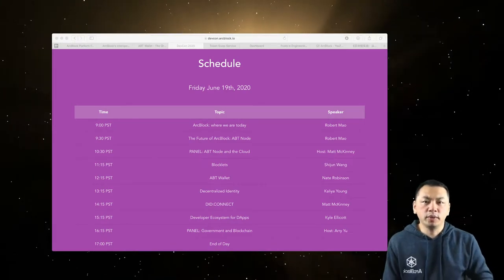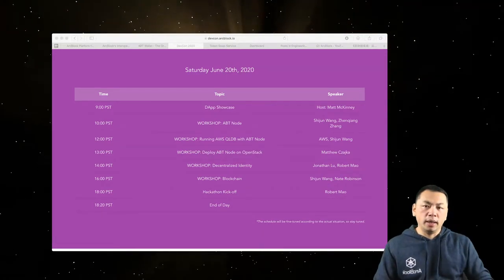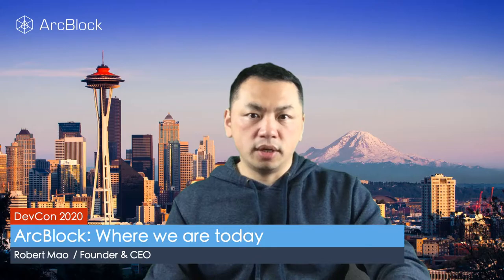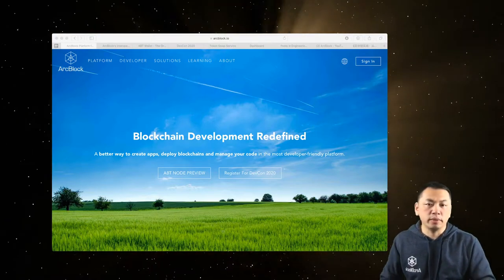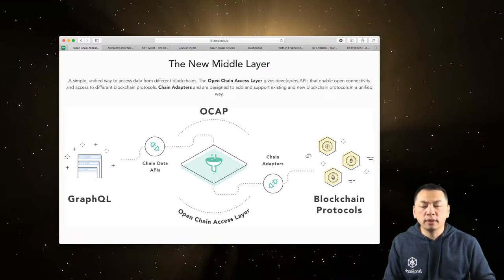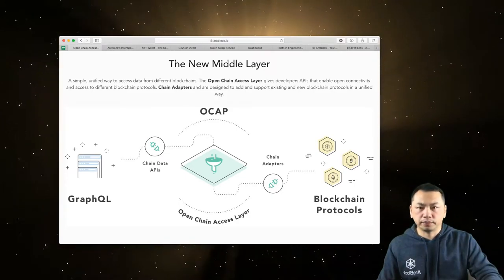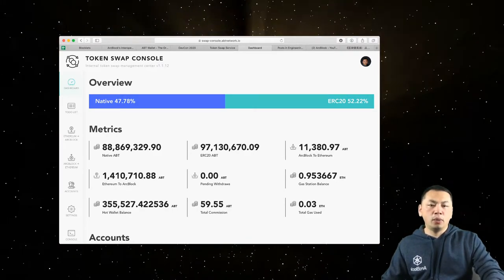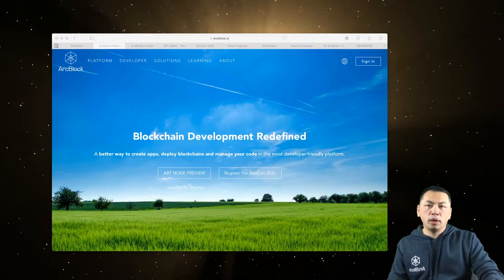Opening Speech - Robert Mao